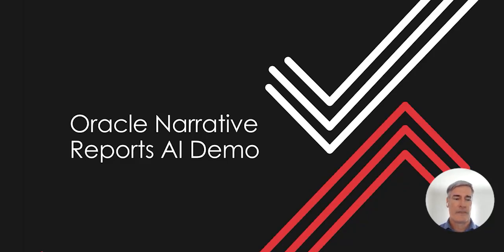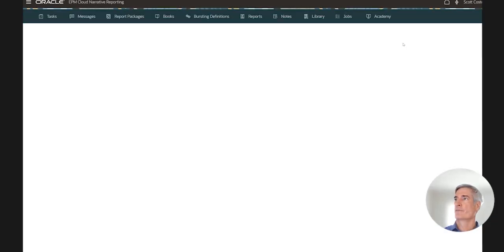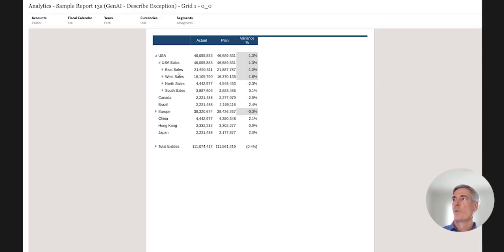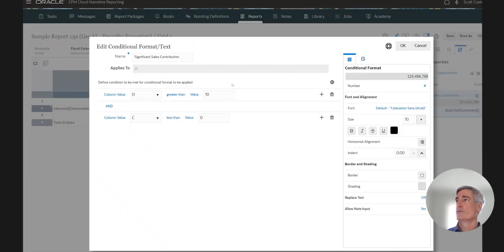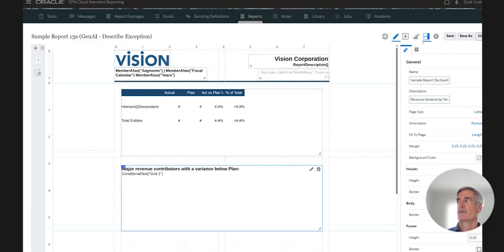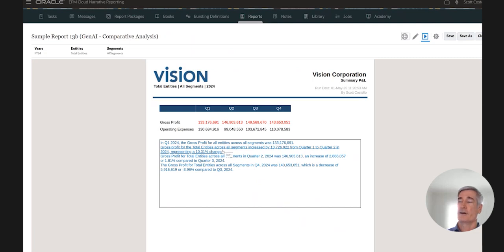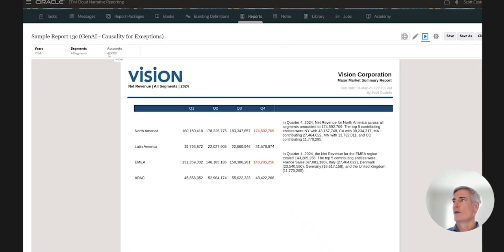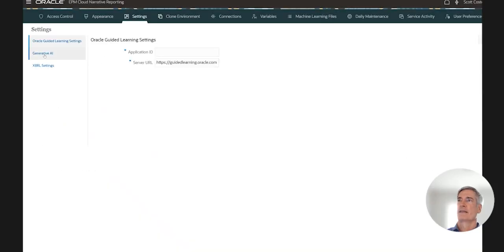AI Insights in EPM Narrative Reporting: Exception, Causality & Comparison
In this demo, Elire's Scott Costello walks through the three powerful AI capabilities built into Oracle Narrative Reporting: Exception analysis, Causality, and Comparative analysis.

See how organizations can automatically generate variance commentary, identify key data drivers, and surface time-based trends - directly within their report packages. With step-by-step setup guidance and real-world use cases, this session shows how to enhance the speed, accuracy, and value of your management reporting with Oracle’s built-in AI tools.

Whether you’re building quarterly reports or streamlining internal commentary, this demo helps you unlock the full potential of Oracle Narrative Reporting.